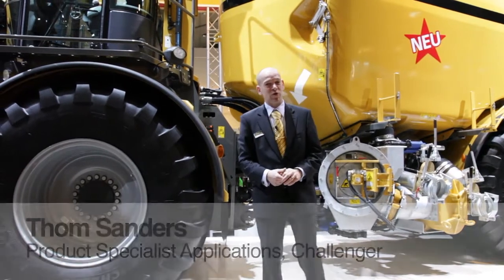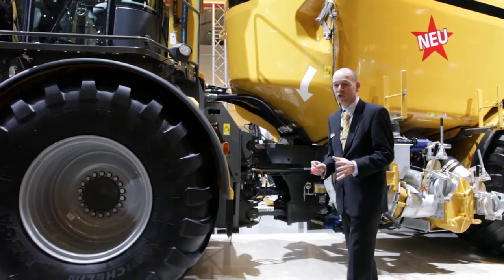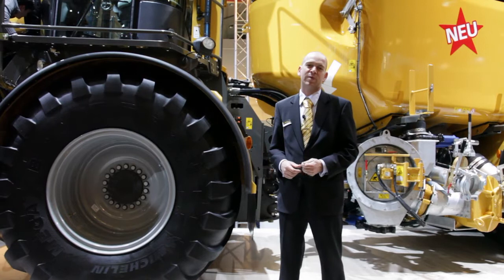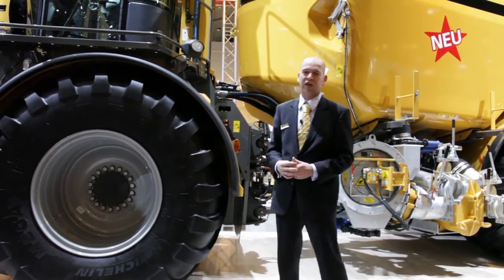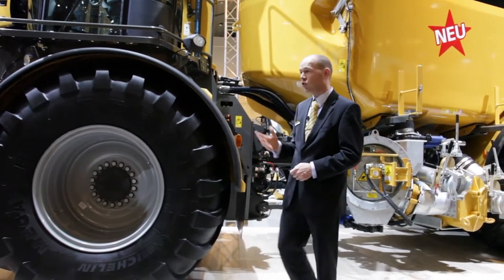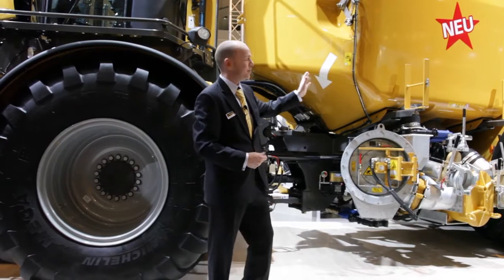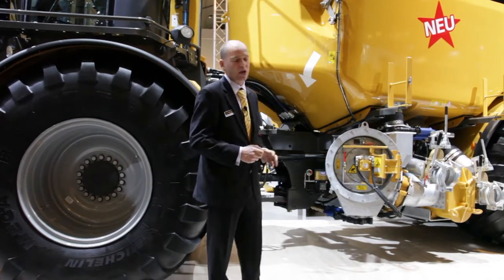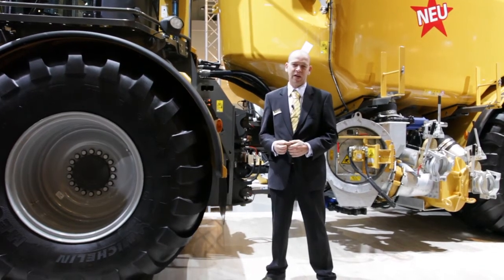Challenger TG845 Sprayer walk-around with Thom Sanders - Day Six, Agritechnica 2011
Thom Sanders, Product Specialist Applications, gives us a tour around the new TerraGator 845. This is the first 4-wheeled TerraGator on the market in Europe and offers a new integrated drive line, to offer the customer ultimate power and efficiency in fuel economy. This TG845 has an AGCO SISU Power engine with SCR technology. This machine has a brand new look, consisting of a smaller nose to give the operator a better view and a safer entrance with a large platform and bigger door. The TerraGator 845 is currently shown as a pilot machine, and will be going into production next year.